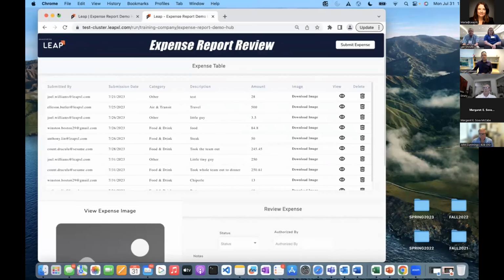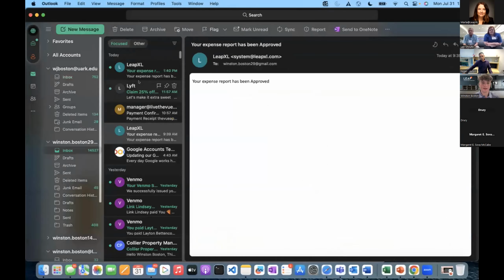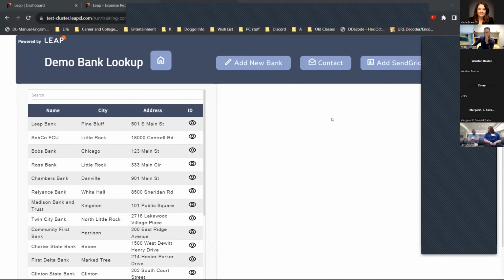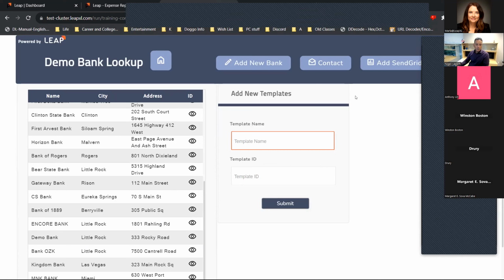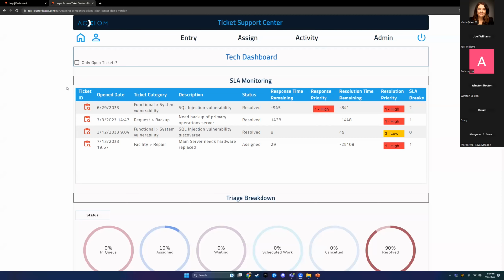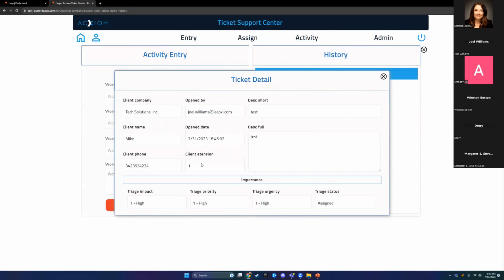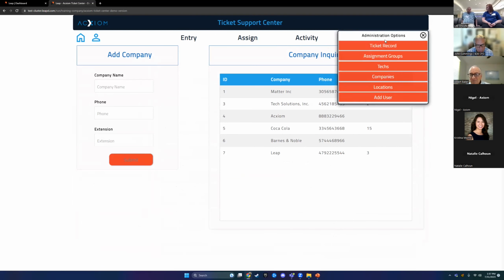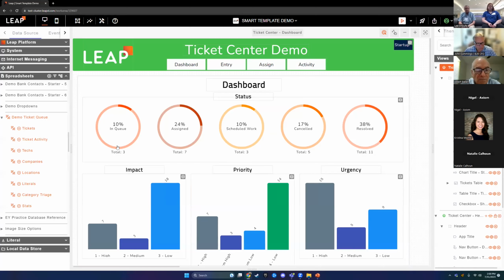2023 Leap Intern App Presentations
LeapXL, along with the University of Arkansas, is committed to fostering technical talent in the state of Arkansas and closing the skills gap. Over the summer of 2023 we worked with three students from the university’s Fayetteville and Little Rock campuses. They are currently enrolled in web development and data science programs and about to enter their third or fourth year. We introduced them to our platform and set them loose to see what they could build.